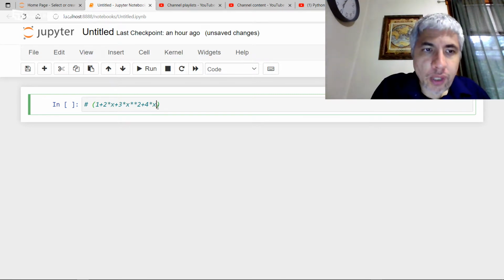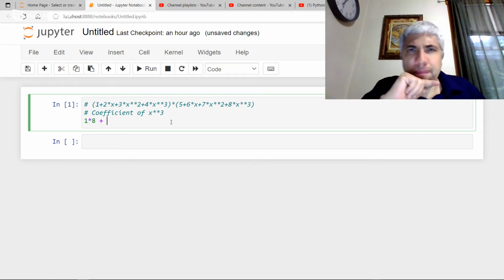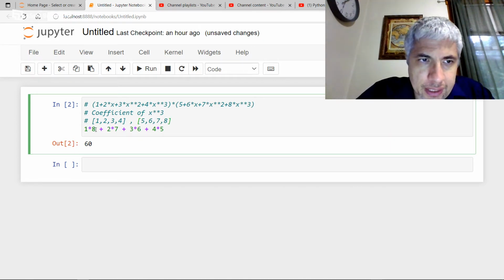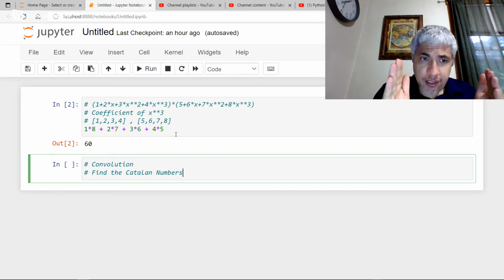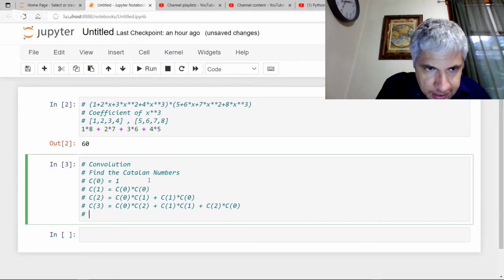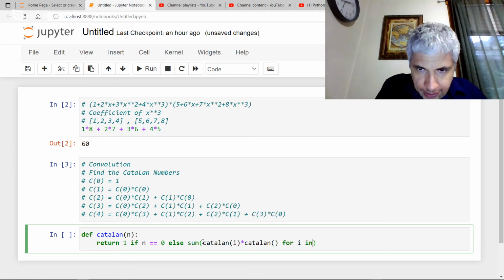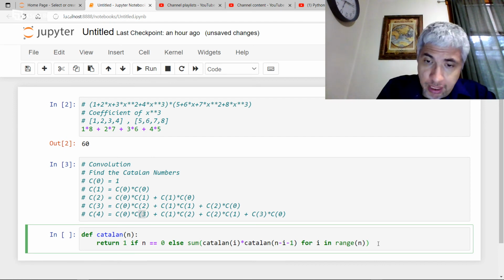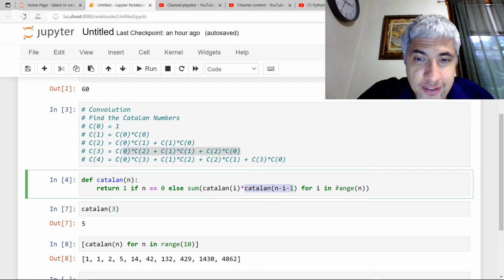Python 05 05 catalan